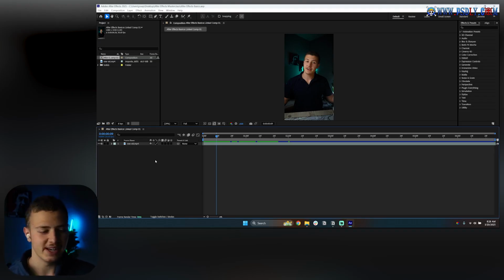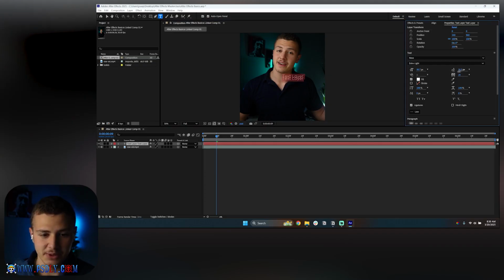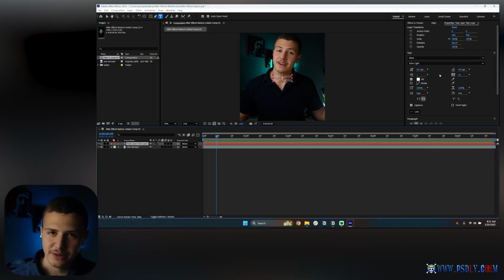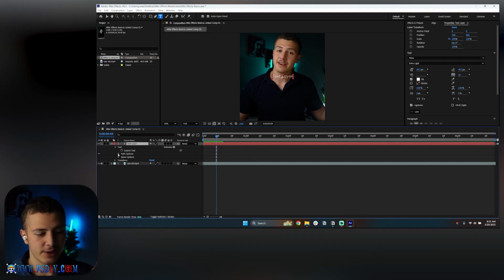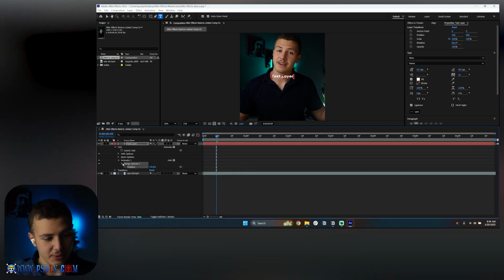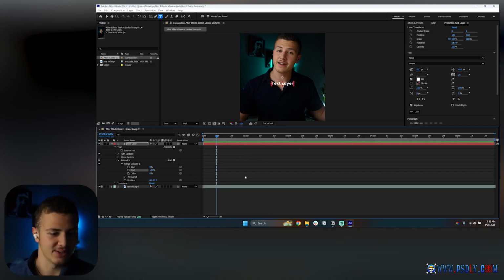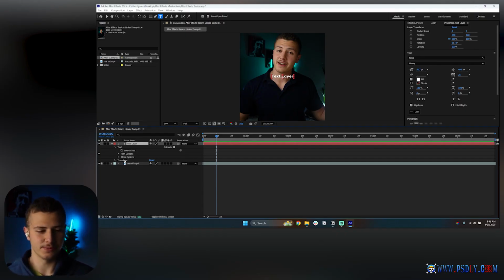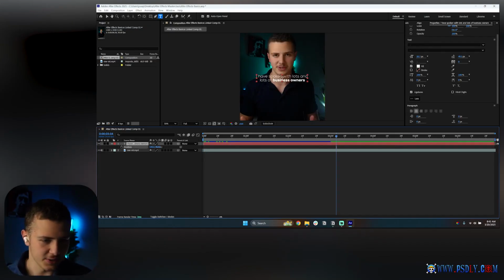4 Creating Text in After Effects www psdly com